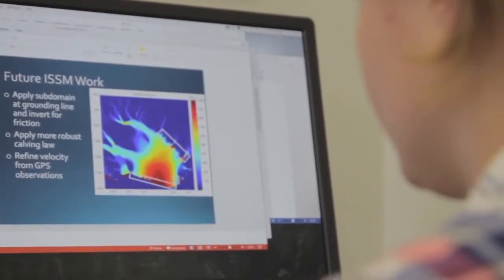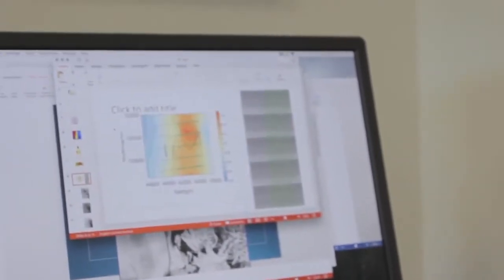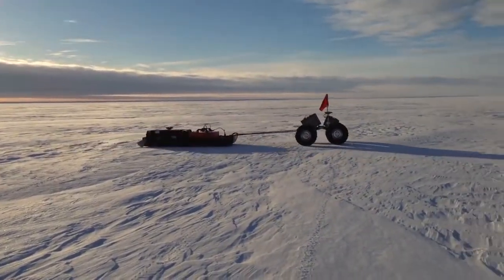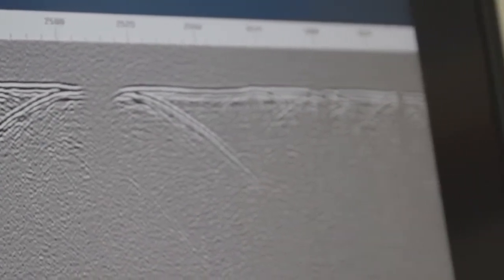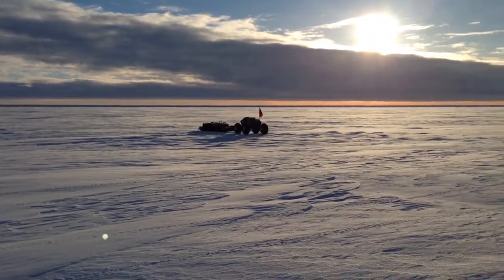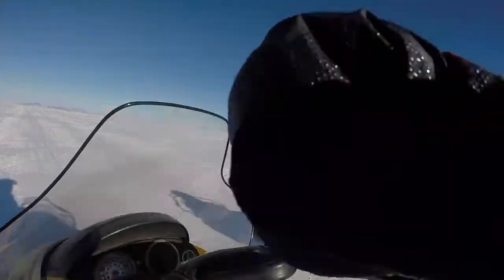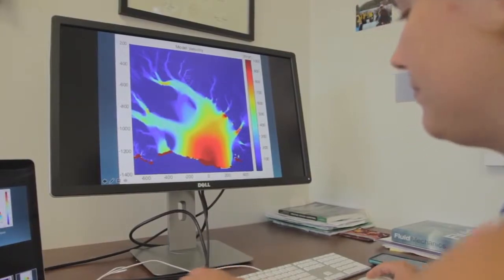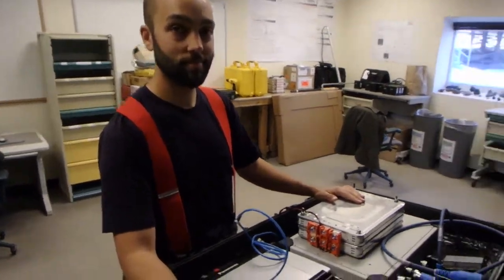Follow a Researcher® Antarctica: Episode 5 - Developing and Using Models